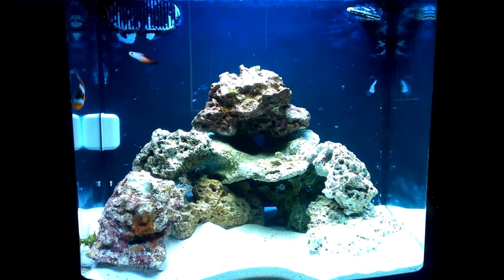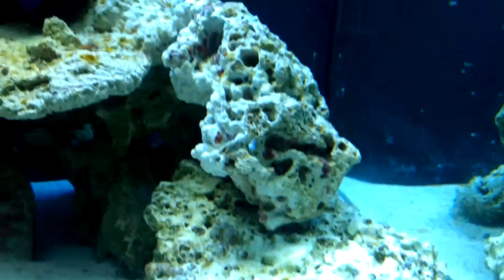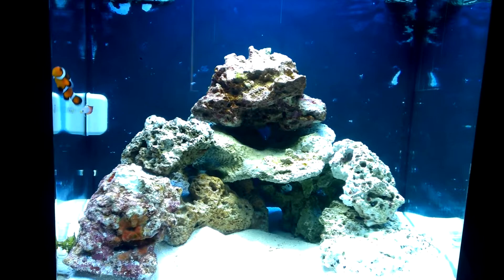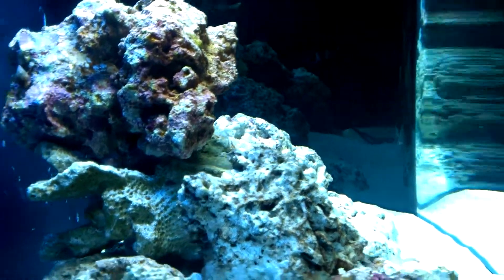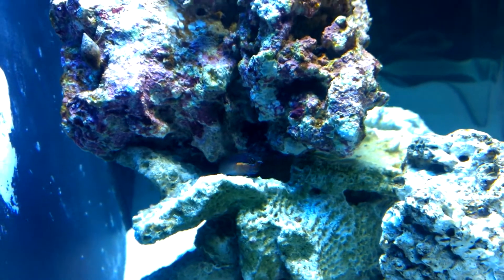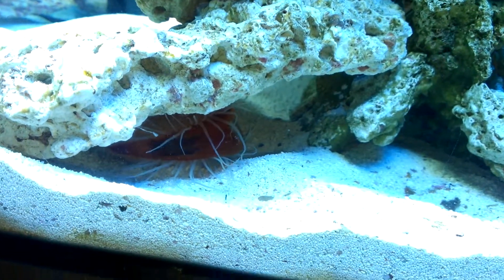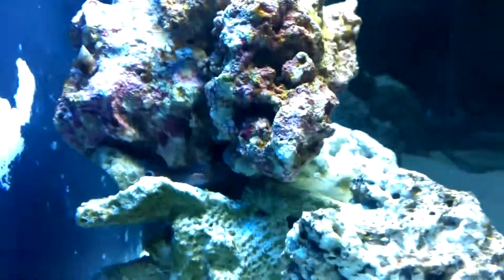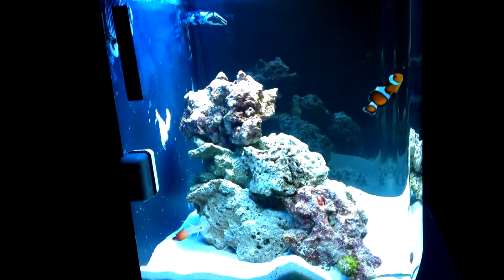24 Gallon Nanocube Saltwater tank